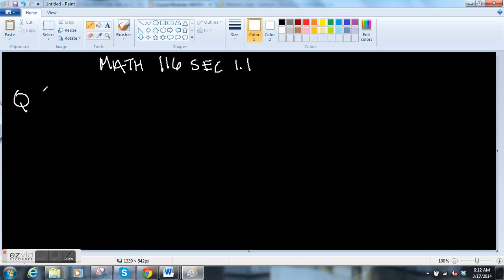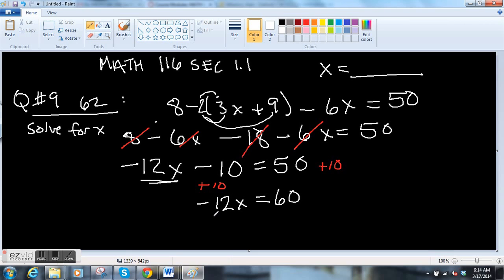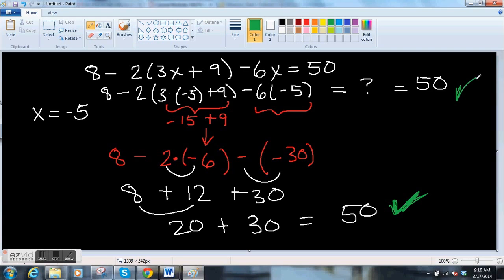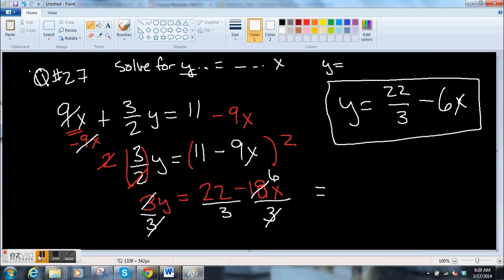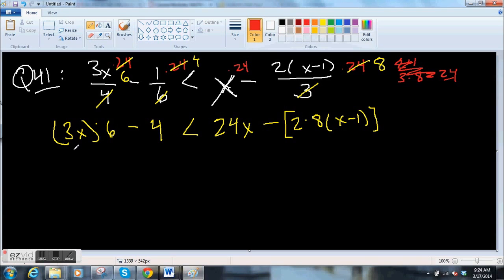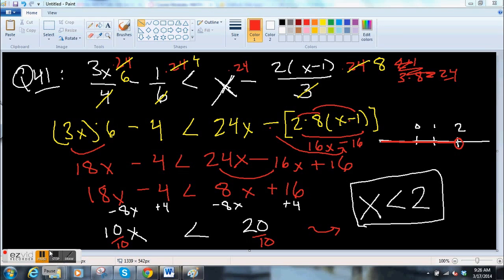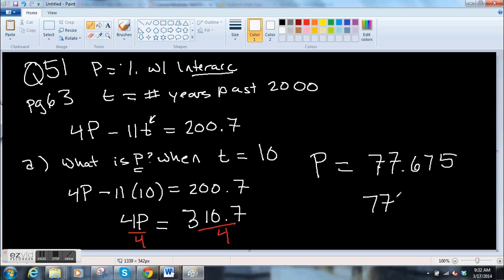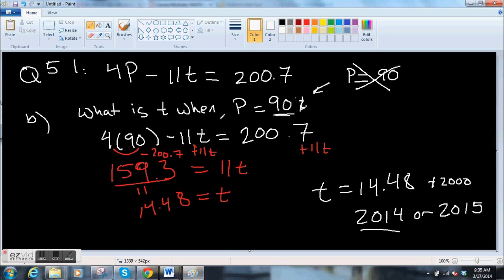MATH 116 Sec 1.1 Q#9, Q#27, Q#41, Q#51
Linear equalities, inequalities. Q#9, Q#27, Q#41, Q#51